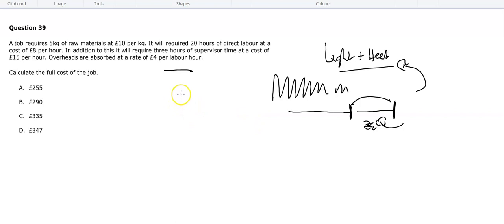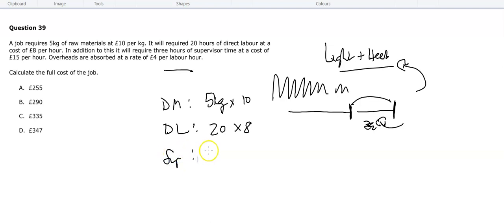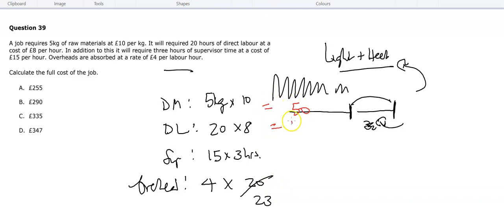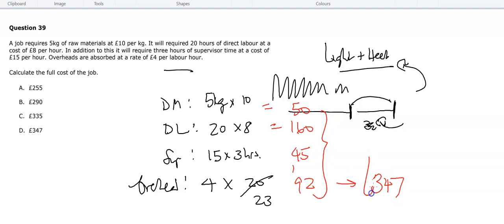Q39 Beatriz Jiminez